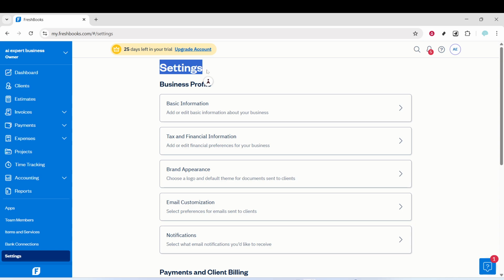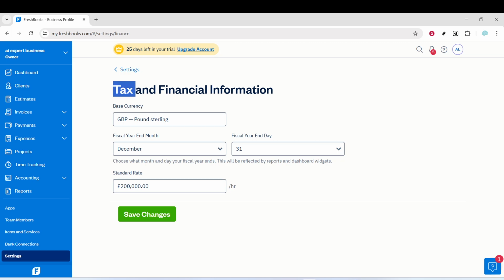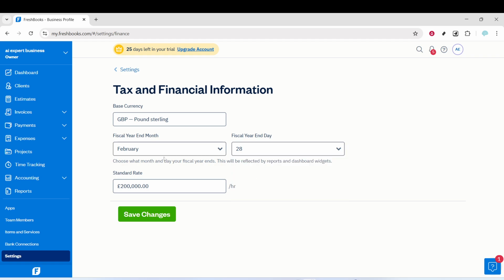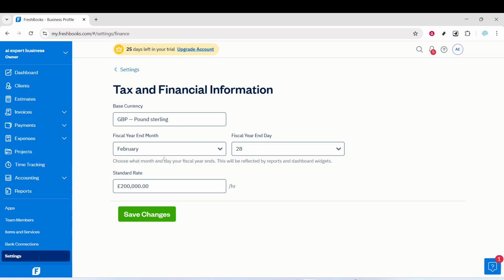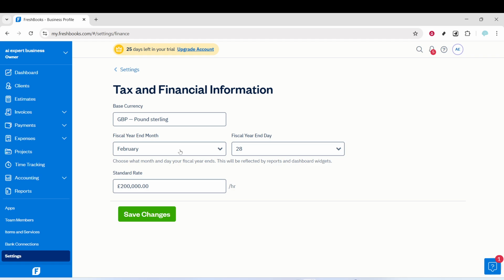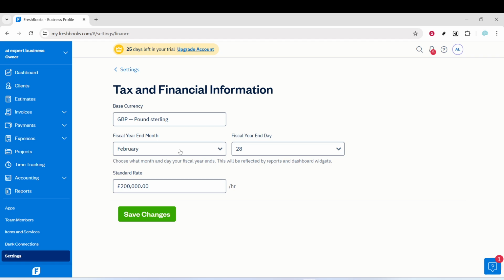How to Change Fiscal Year in FreshBooks (Easy Guide)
In this video, we discuss how to easily change your fiscal year end month and day within FreshBooks settings. Understanding how to update your accounting period is crucial for accurate financial reporting, tax filings, and effective budgeting, ensuring your financial management aligns with your business needs. This guide will walk you through the precise steps to adjust these critical FreshBooks settings.

00:00 Introduction to Fiscal Year
00:15 Navigate to Account Settings
00:37 Select Tax Information
00:59 Locate Fiscal Year Month
01:13 Choose Fiscal End Month
01:47 Set Fiscal End Day
02:14 Save Fiscal Year Changes
02:46 Confirm Settings Update